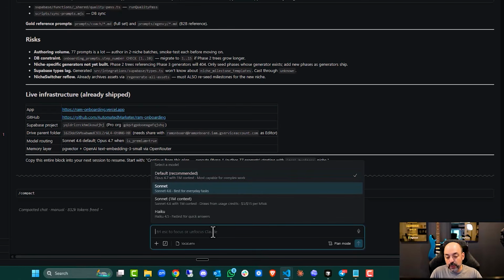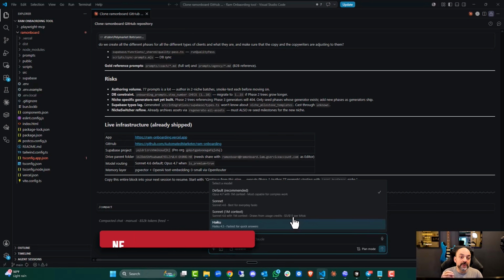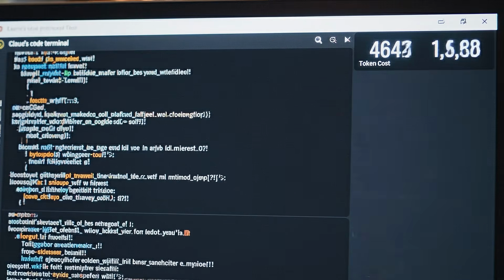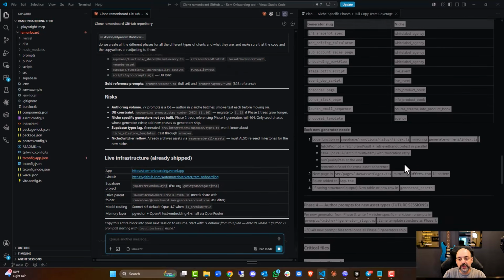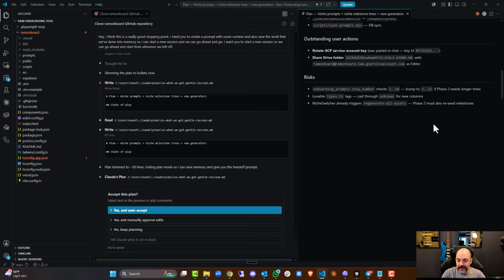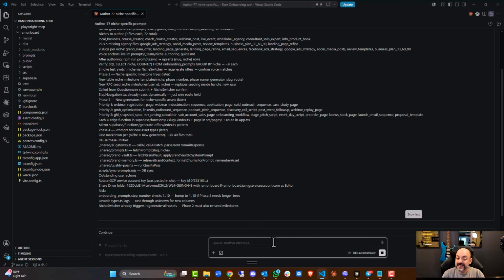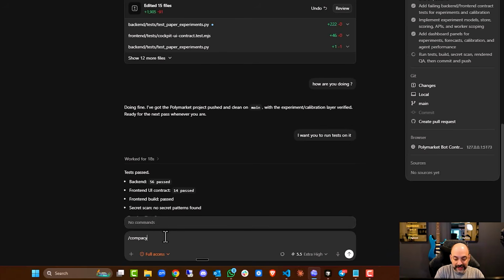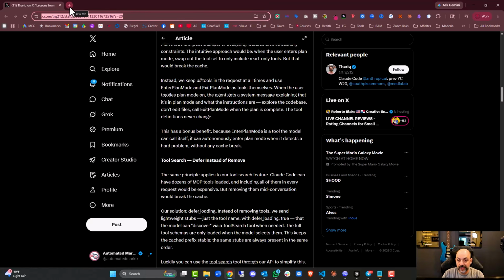Save tons of tokens with this Claude Code trick!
A real trick to save a ton of Claude Code tokens - small change, big difference.

Are you burning through tokens in Claude Code or Codex while watching output quality drop over time? In this video, you'll learn a practical workflow for reducing token costs, managing context windows, and maintaining high-quality AI performance during long projects.

We cover how to switch models strategically before starting a project, why changing models mid-session can increase costs, and how to use session resets, summaries, memory storage, and conversation compaction to improve efficiency. You'll also learn how context windows work, why long chats can cause performance issues, and how to create smooth handoffs between sessions without losing progress.

Have your own token-saving strategies? Share them in the comments below.

TIMESTAMPS
0:00 Save Tokens and Improve AI Quality
0:28 Why Most Users Waste Tokens
0:43 Switching Models to Reduce Costs
1:13 When to Use Smaller Models
1:36 The Hidden Problem with Mid-Session Model Switching
2:18 Why Long Conversations Hurt Performance
2:36 Creating a Session Handoff Prompt
3:02 Understanding Context Window Growth
3:39 Generating a Compact Project Summary
4:21 Using the Clear Command
4:49 Starting a Fresh Session Correctly
5:07 Compact vs Clear: Which Is Better?
5:23 Applying the Same Method in Codex
5:48 Saving Memory Before Starting a New Chat
6:27 Understanding AI Caching
6:43 Using AI to Explain Caching Simply
7:16 Best Practices for Saving Tokens and Maintaining Quality
7:33 Complete Workflow Recap
7:56 Final Thoughts